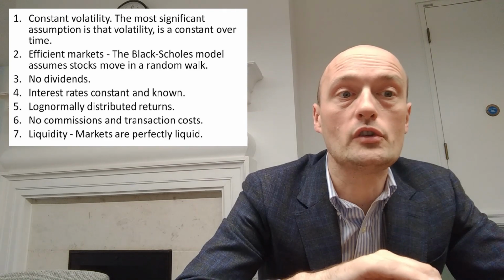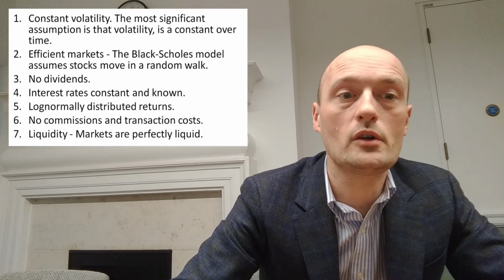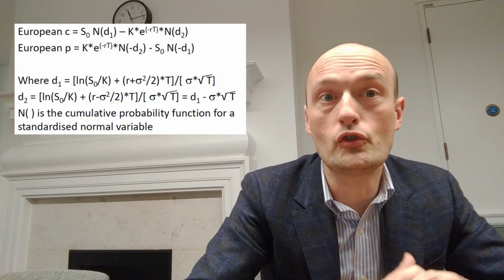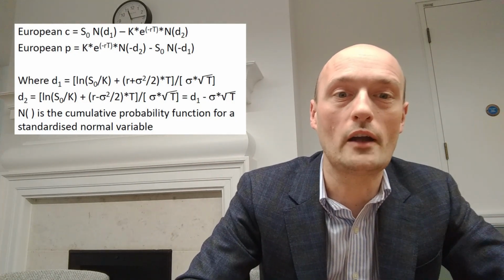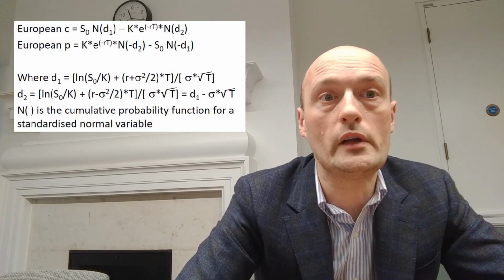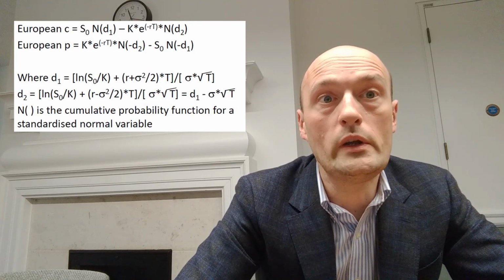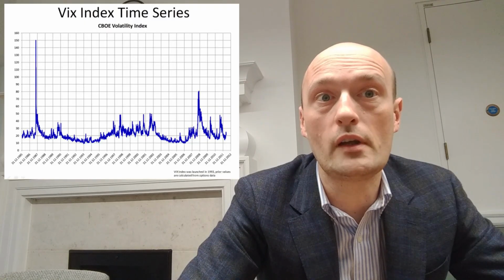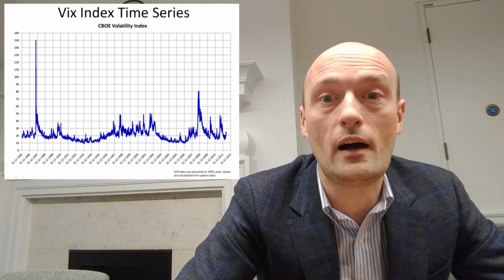Pricing Options using Black Scholes Merton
The Black–Scholes or Black–Scholes–Merton model is a mathematical model for the dynamics of a financial market containing derivative investment instruments. From the partial differential equation in the model, known as the Black–Scholes equation, one can deduce the Black–Scholes formula, which gives a theoretical estimate of the price of European-style options and shows that the option has a unique price regardless of the risk of the security and its expected return. The formula led to a boom in options trading and is widely used, although often with adjustments and corrections, by options market participants.

Based on works previously developed by academics and practitioners, such as Louis Bachelier and Ed Thorp among others, Fischer Black and Myron Scholes demonstrated in the late 1960s that a dynamic revision of a portfolio removes the expected return of the security, thus inventing the risk neutral argument.  After three years of efforts, the formula was published in 1973 in an article entitled "The Pricing of Options and Corporate Liabilities", in the Journal of Political Economy. Robert C. Merton was the first to publish a paper expanding the mathematical understanding of the options pricing model, and coined the term "Black–Scholes options pricing model". Merton and Scholes received the 1997 Nobel Memorial Prize in Economic Sciences for their work, the committee citing their discovery of the risk neutral dynamic revision as a breakthrough that separates the option from the risk of the underlying security. Although ineligible for the prize because of his death in 1995, Black was mentioned as a contributor by the Swedish Academy.

The key idea behind the model is to hedge the option by buying and selling the underlying asset in in line with its delta and, as a consequence, to eliminate risk. This type of hedging is called "dynamic delta hedging" and is the basis of more complicated hedging strategies such as those engaged in by investment banks and hedge funds.

The model's assumptions have been relaxed and generalized in many directions, leading to a plethora of models that are currently used in derivative pricing and risk management. It is the insights of the model, as exemplified in the Black–Scholes formula, that are frequently used by market participants, as distinguished from the actual prices. These insights include no-arbitrage bounds and risk-neutral pricing. Further, the Black–Scholes equation, a partial differential equation that governs the price of the option, enables pricing using numerical methods when an explicit formula is not possible.

The Black–Scholes formula has only one parameter that cannot be directly observed in the market: the average future volatility of the underlying asset, but this can be backed out from the price of other options.

In this video we learn about the model, the assumptions required for the model and about what goes in to it.

We also learn about Implied volatility and the VIX Index.  The VIX Index is a calculation designed to produce a measure of constant, 30-day expected volatility of the U.S. stock market, derived from real-time, mid-quote prices of S&P 500® Index (SPXSM) call and put options. On a global basis, it is one of the most recognized measures of volatility -- widely reported by financial media and closely followed by a variety of market participants as a daily market indicator.